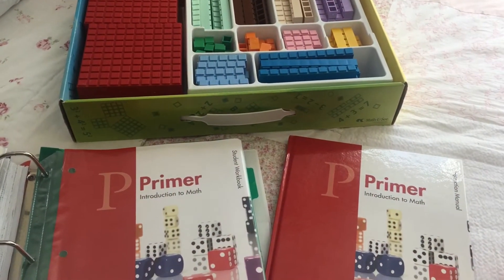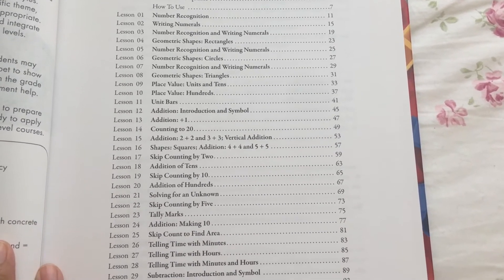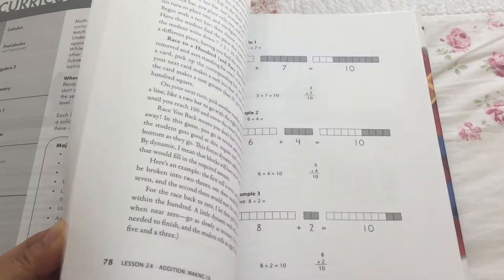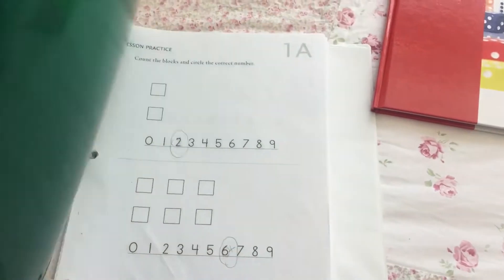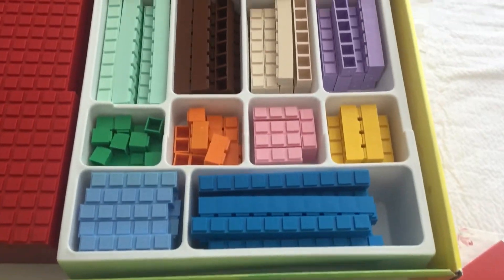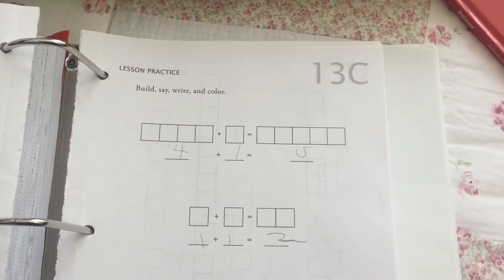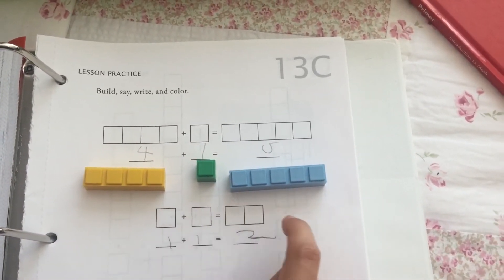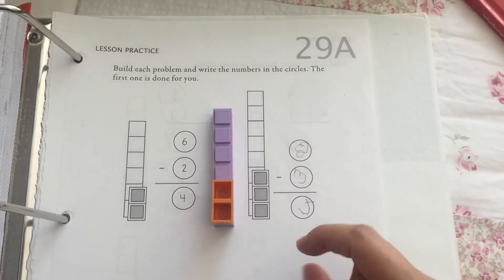Math U See ~ Primer: Math Curriculum (Preschool/Kindergarten)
Math U See Primer